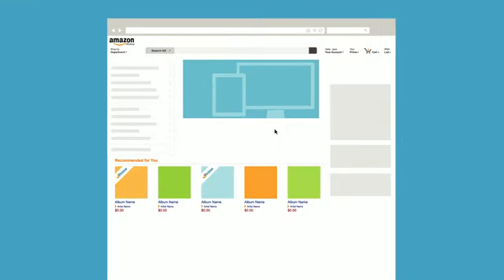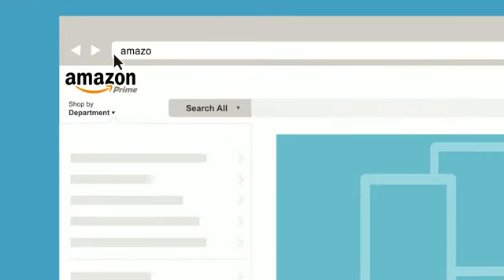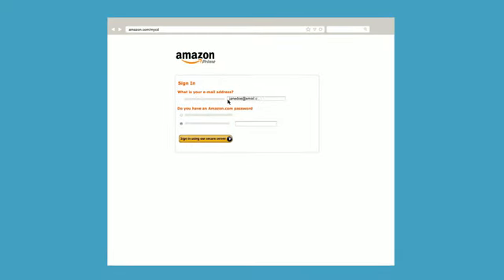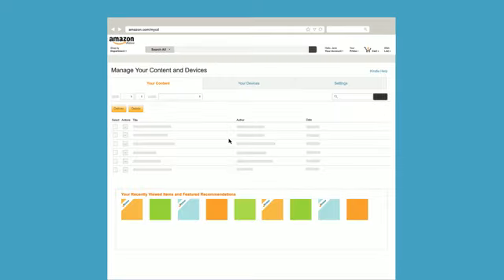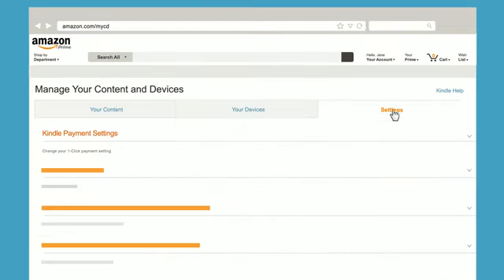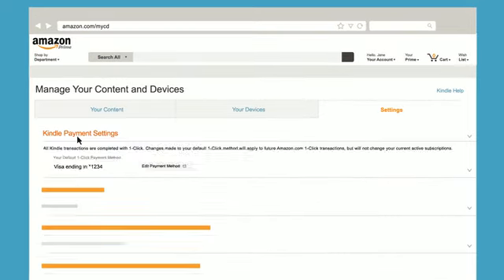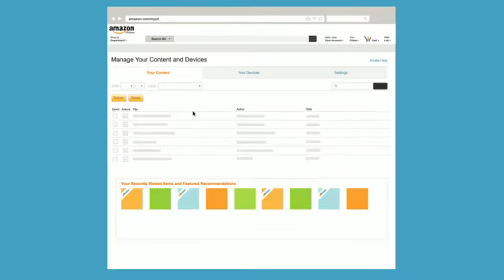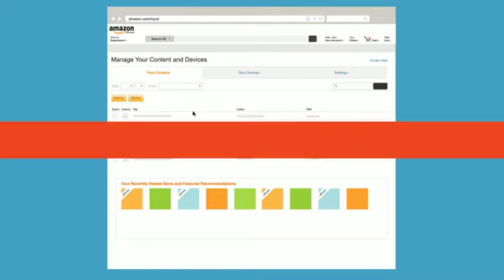1-Click Payment Method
1-Click Payment Method